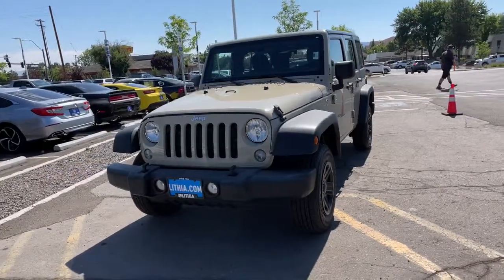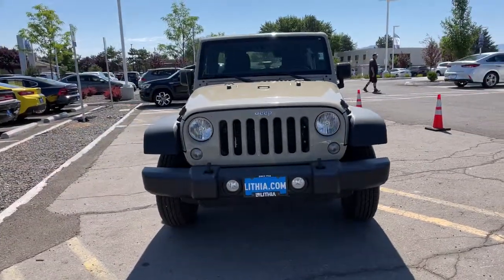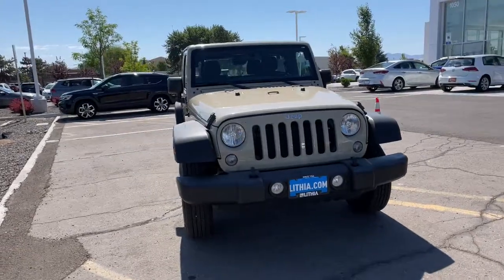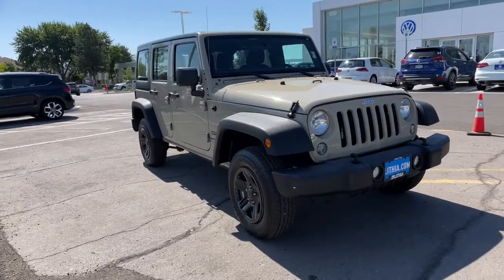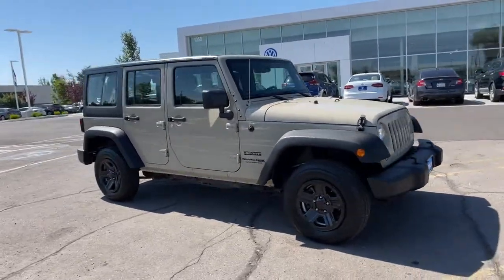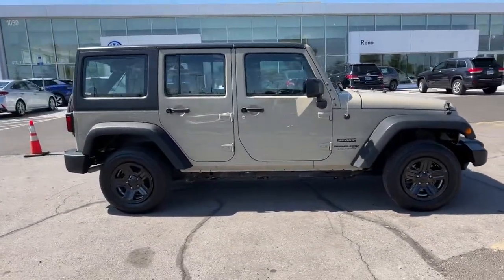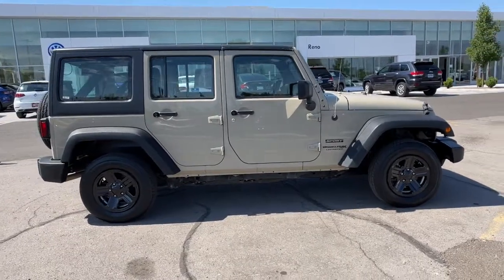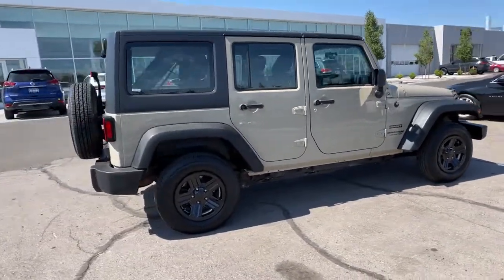2018 Jeep Wrangler_Unlimited_JK Reno, Carson City, Northern Nevada, Roseville, Sparks, NV JL882114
Gobi Clear Coat Used  2018 Jeep Wrangler_Unlimited_JK available in Reno, Nevada at Lithia Volkswagen Reno. Servicing the Carson City, Northern Nevada, Roseville, Sparks, NV area.
2018 Jeep Wrangler_Unlimited_JK Sport 4x4 - Stock#: JL882114 - VIN#: 1C4BJWDG6JL882114

CARFAX 1-Owner. 4x4 SIRIUS SATELLITE RADIO Brake Actuated Limited Slip Differential CD Player RADIO: 430 TRANSMISSION: 5-SPEED AUTOMATIC (W5A5... CONNECTIVITY GROUP BLACK 3-PIECE HARD TOP ENGINE: 3.6L V6 24V VVT SEE MORE! KEY FEATURES INCLUDE: 4x4 CD Player Brake Actuated Limited Slip Differential Child Safety Locks Steering Wheel Controls Rollover Protection System Electronic Stability Control Bucket Seats. OPTION PACKAGES: TRANSMISSION: 5-SPEED AUTOMATIC (W5A580) Tip Start Hill Descent Control BLACK 3-PIECE HARD TOP Freedom Panel Storage Bag Rear Window Defroster Rear Window Wiper/Washer Tinted Rear Quarter & Liftgate Windows CONNECTIVITY GROUP Chrome/Leather Wrapped Shift Knob Vehicle Information Center Uconnect Voice Command w/Bluetooth Leather Wrapped Steering Wheel Tire Pressure Monitoring Display RADIO: 430 Remote USB Port SIRIUS SATELLITE RADIO For More Info Call ENGINE: 3.6L V6 24V VVT (STD). EXPERTS CONCLUDE: Edmunds.com explains Its more capable than any other SUV and its relatively low price is hard to beat.. BUY WITH CONFIDENCE: CARFAX 1-Owner MORE ABOUT US: Lithia Volkswagen of Reno sells new and used cars trucks and SUVs near Sparks and Carson City Nevada. We offer easy financing options and best in market no haggle pricing for an easy and transparent purchase experience. Our sales team is open seven days a week to help you. Just off exit 65 on I-580 we are located at 1050 East Plumb Ln. #110 in Reno. All prices are plus tax license smog fees and added accessories. Plus any applicable finance charges. All vehicles subject to prior sale.